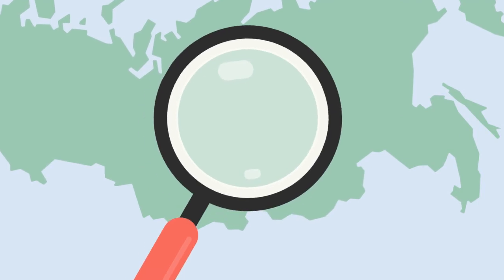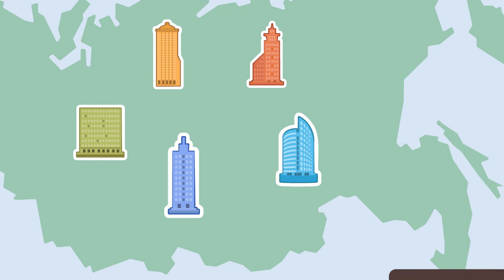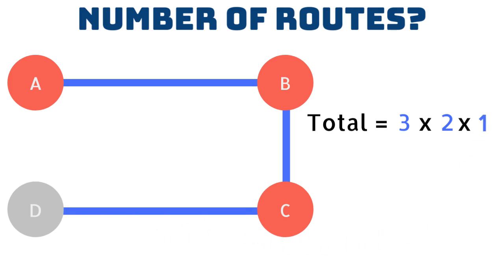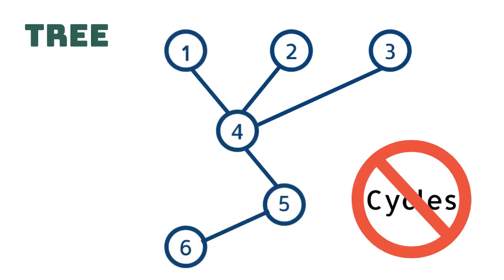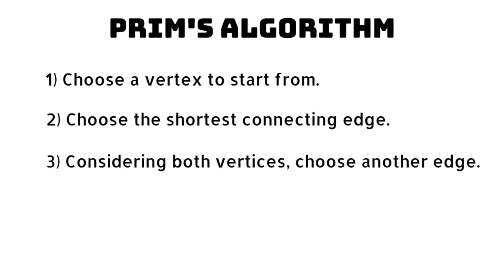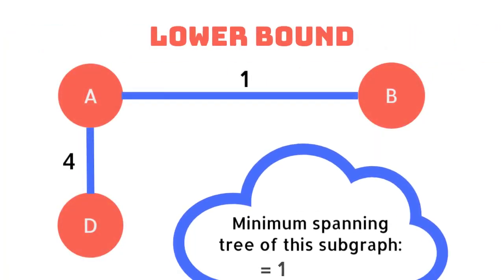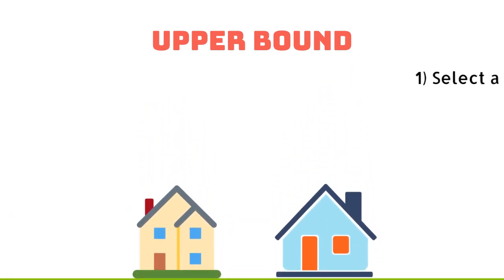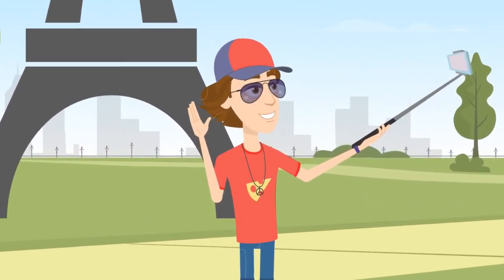Finding the Shortest Possible Route Between Multiple Locations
So you've got a day in a new city and several world famous landmarks to visit? If only there were a way to work out how to find the shortest route between them all...

Well you're in luck!
The travelling salesman problem is the name for this problem and we're here to show you how to solve it can be solved!